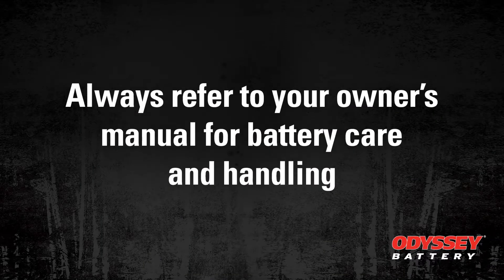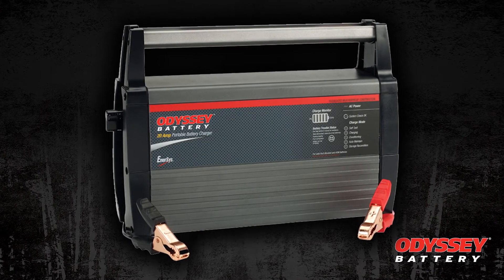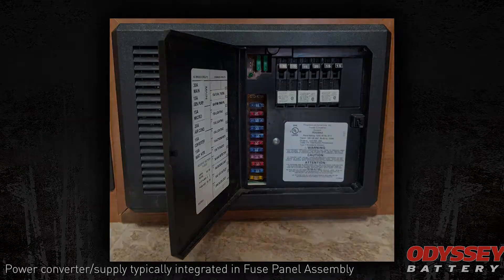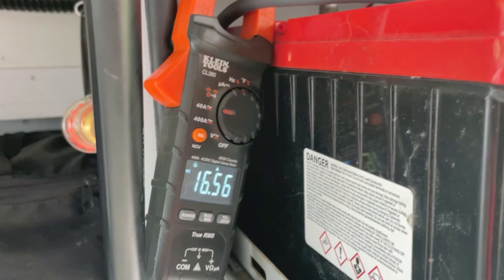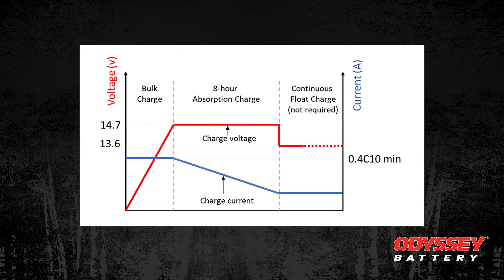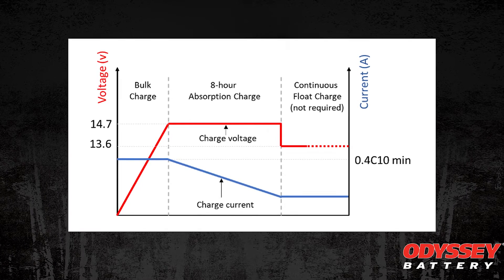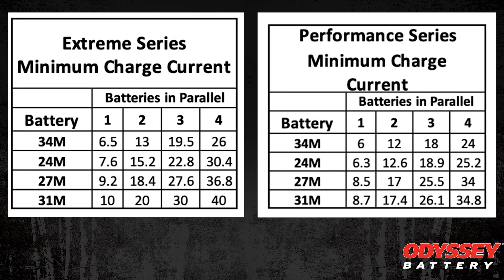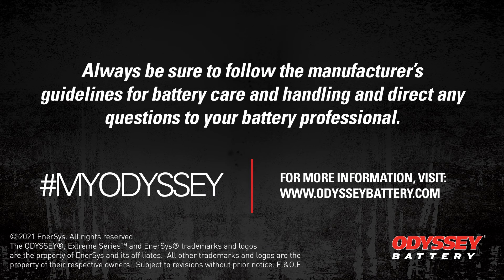“ODYSSEY® Battery Academy” Episode 3: How to Properly Charge Your RV Battery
Welcome back for the third installment of the video series, “ODYSSEY® Battery Academy,” featuring Bryce Gregory, Product Manager, Transportation Systems & Specialty Products for ODYSSEY® Battery! This episode will discuss how to properly charge your RV battery.